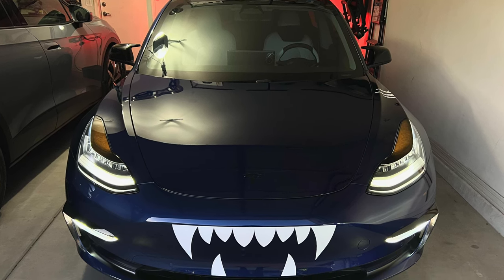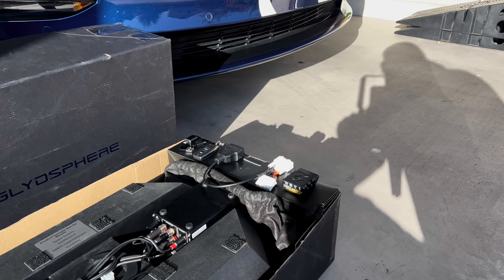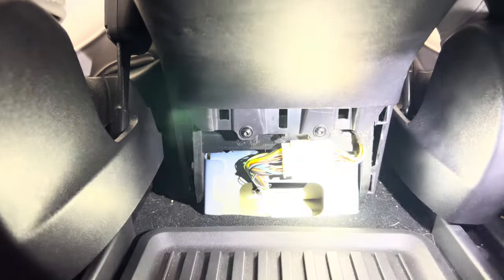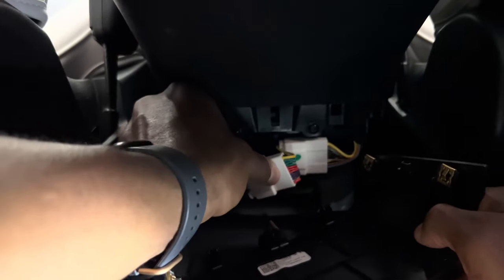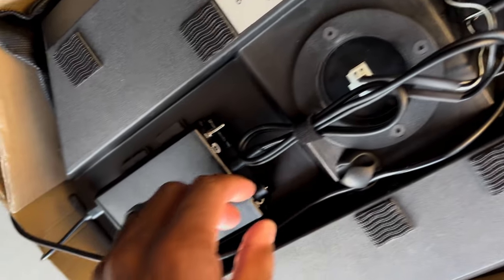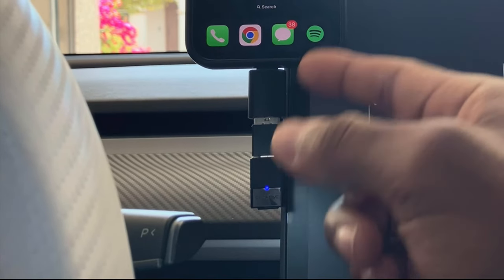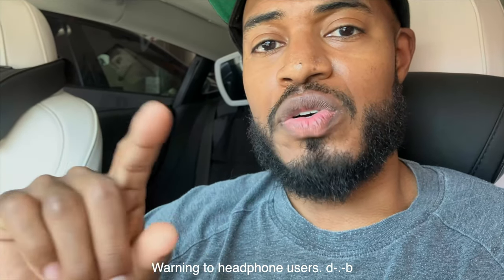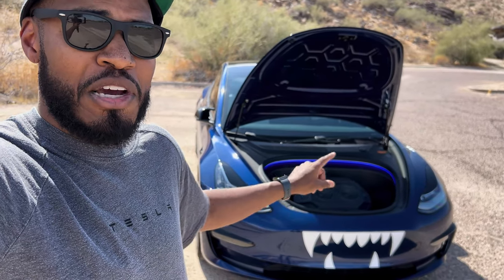How To Make Your Tesla Sound Like A Sci-Fi Supercar | Glydsphere Wireless Speaker Install & Demo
How to pair the Glydsphere speaker with your phone using the BT-W3 aptX LL transmitter video: youtu.be/9q-MUEP4fTo

How To Connect OBD to Tesla and Set Up in the Glydsphere App: youtu.be/GSDWF3F7pFU

Tesbros Limited Edition Halloween Wrap Kit

Does Adding A Roof Box To Your EV Kill Your Range? (Featuring Our 2023 VW iD.4 Pro S RWD)

If this video was entertaining and helpful to you, please consider using my referral link when you purchase a Tesla product or schedule a Demo Drive and get up to $1,000 off and other exclusive benefits

This channel is my favorite way to creatively express my love for all things innovative, aesthetically pleasing, and quick to 60mph. If you're interested in my perspective as an Electric Vehicle owner and enthusiast, drop a like, chat with me in the comments, hit that subscribe button and ring the notification bell.

P.S. There's already plenty of negativity circulating on the internet: my goal is to balance it out by sharing my experiences with you in a positive way. ✌🏾